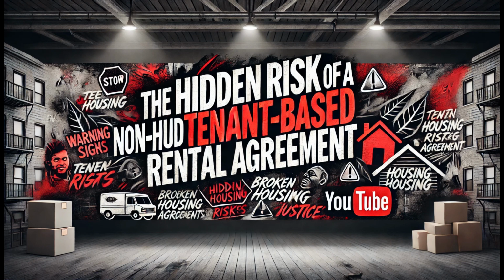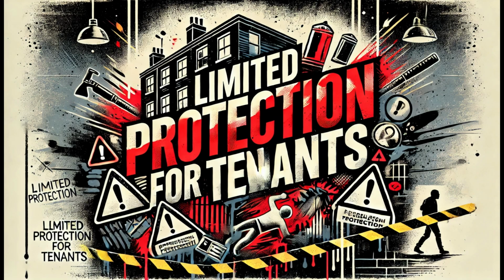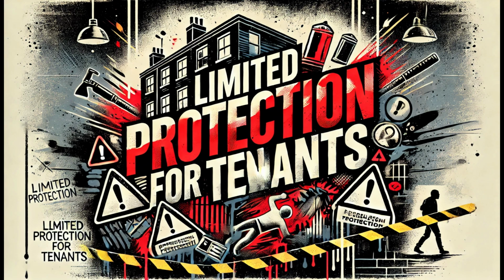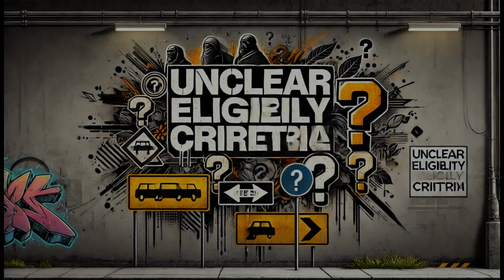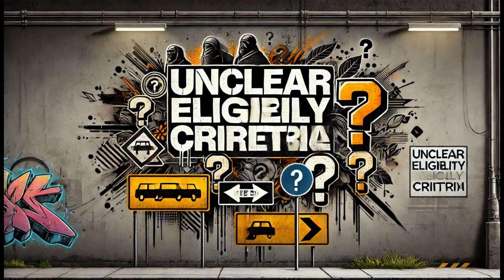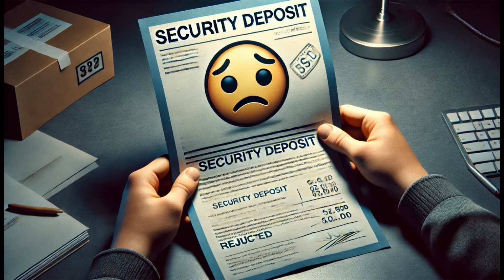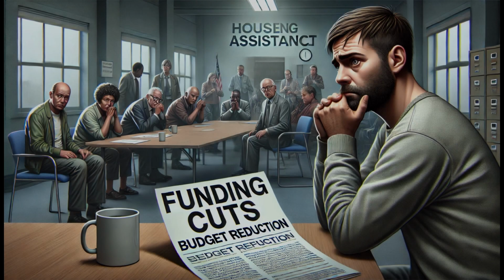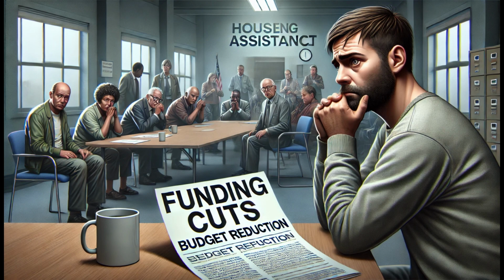Homeless Housing Vouchers Risk in a Non-HUD Tenant-Based Rental Agreement (TBRA Contracts)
**Title:** *Homeless Housing Voucher Risk in a Non-HUD Tenant-Based Rental Agreement (TBRA)*

**Description:**
Are Non-HUD **Tenant-Based Rental Agreements (TBRA)** really helping or putting homeless individuals at risk? In this video, we break down the **hidden dangers** of these housing vouchers, including **unstable funding, lack of tenant protections, and unexpected evictions.**

✔️ What is a **Non-HUD TBRA**?
✔️ How do these rental agreements work?
✔️ Risks and challenges tenants face
✔️ Steps to protect yourself and your housing